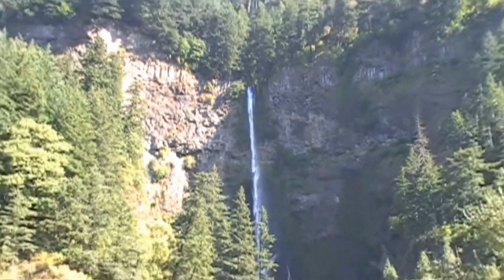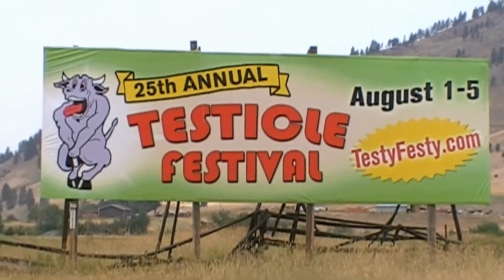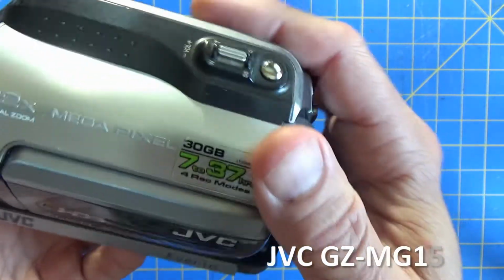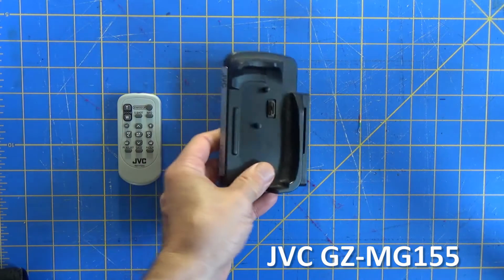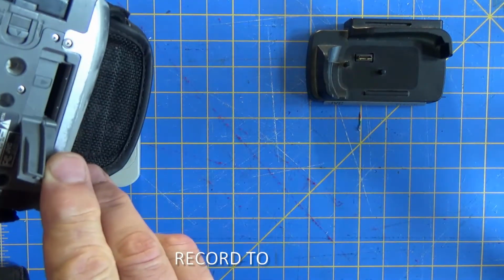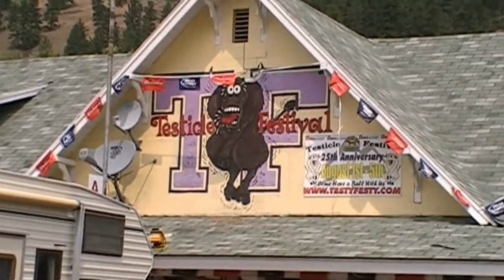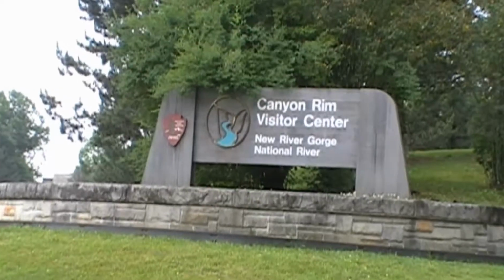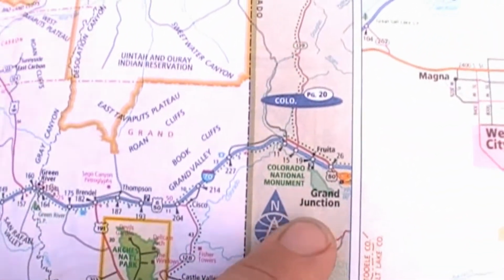JVC HDD Camera from 2008 Video Camera Quality Review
In this video we give you a quick overview of the JVC gz_mg155 HDD Camera from 2008 and you can review footage to decide for yourself.   Fine quality footage near the end.   If you see one of these used it's definitely worth considering!